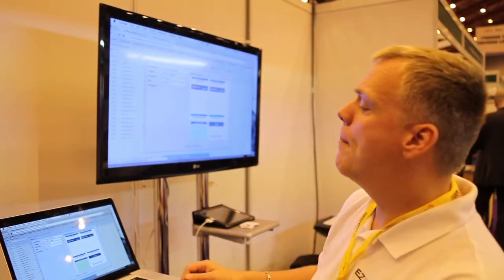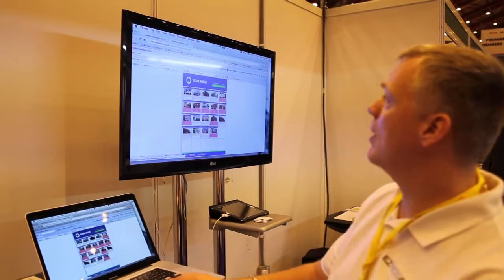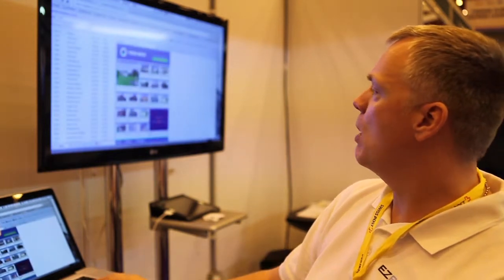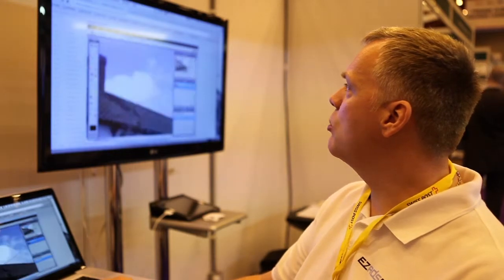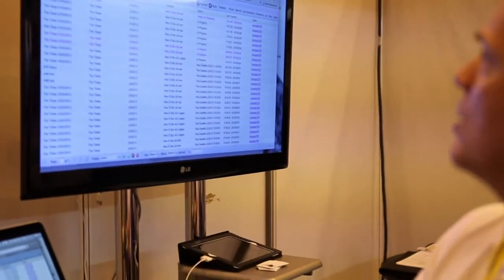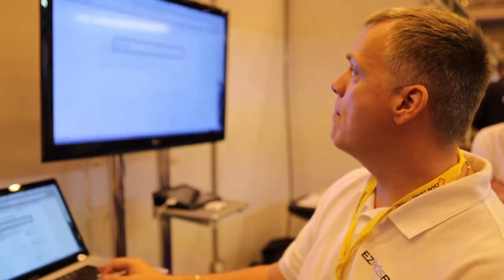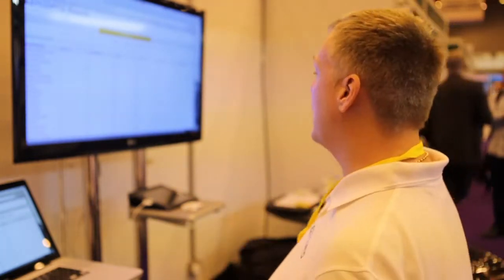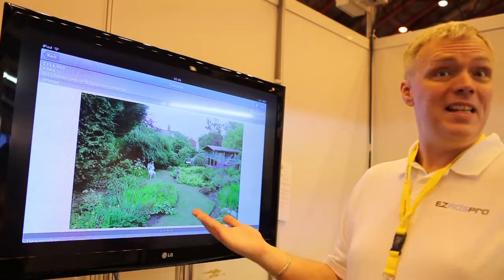EzAdsPro from Drag and Drop Ltd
David Wright of Drag and Drop Ltd explains the company's EzAdsPro Suite which is designed for Property, Automotive and General advertising production for print Social Networkis such as Facebook and Twitter, QR Code generation, SMS messaging, IPhone/iPad, Android and Tablet applications,